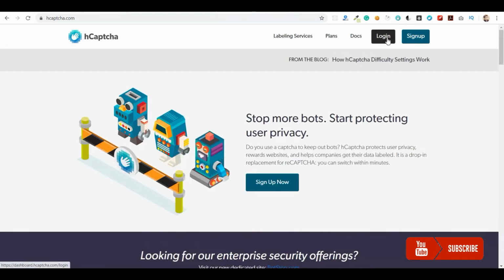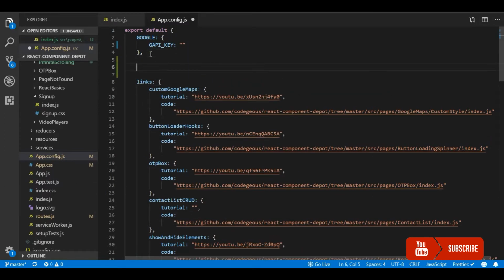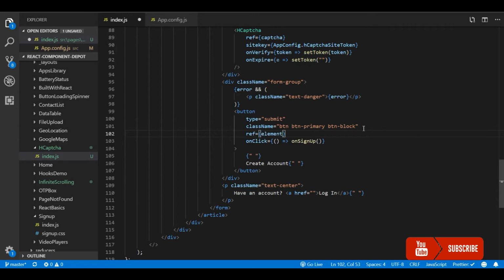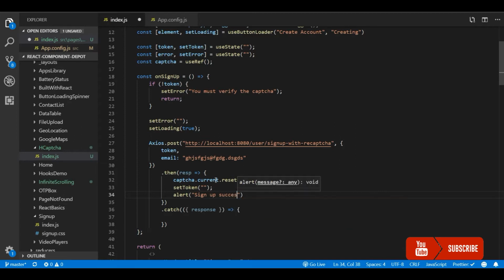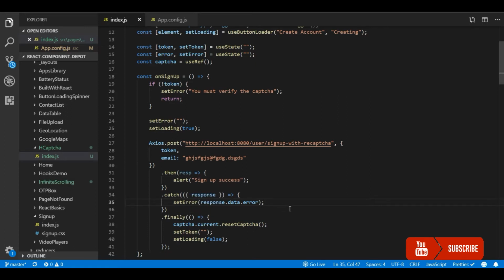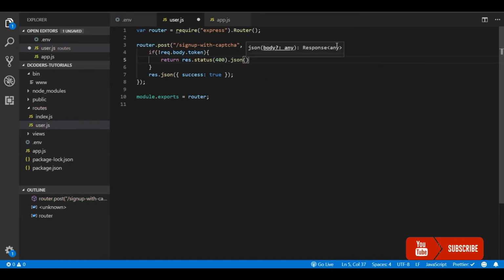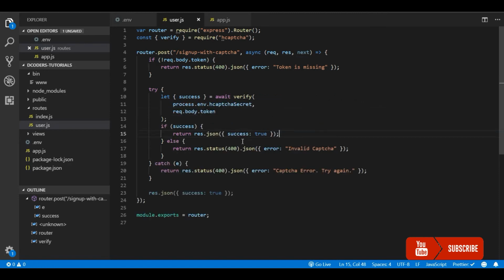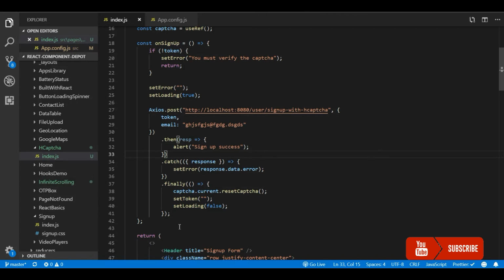Integrate hCaptcha in ReactJS and verifying user response in NodeJS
In this video, we will learn how to integrate hCaptcha in reactjs application.

hCaptcha protects user privacy, rewards websites, and helps companies get their data labeled. You will earn money while users verify the images.